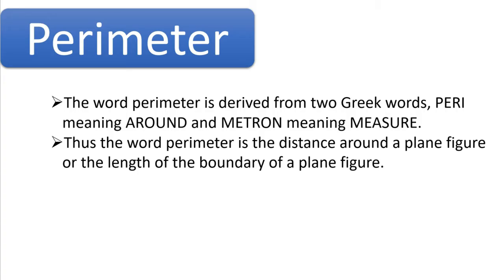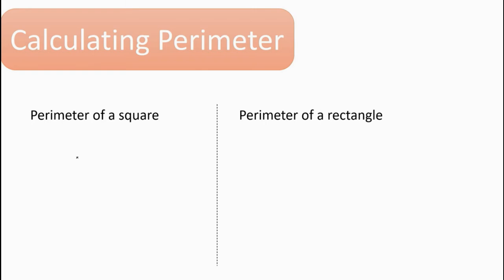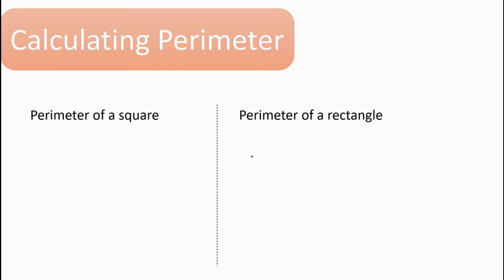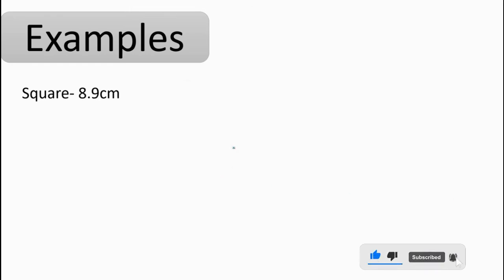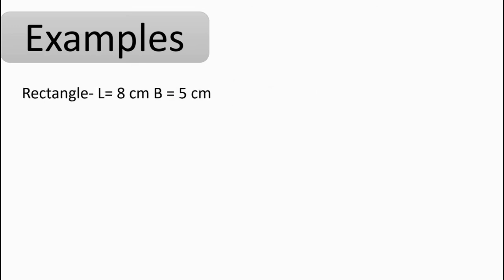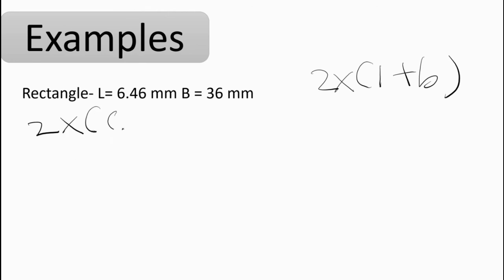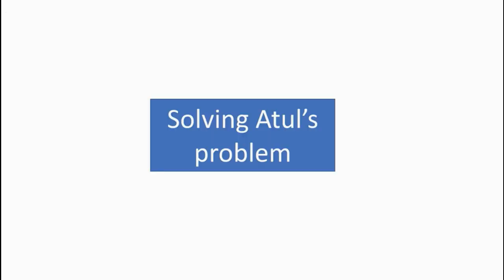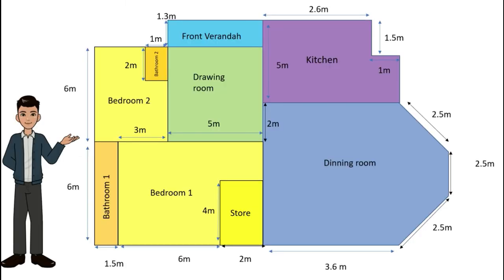Perimeter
In this video I will be showing how to solve perimeter problems